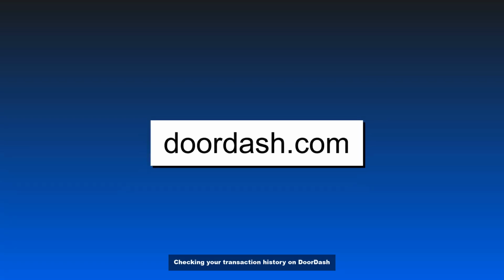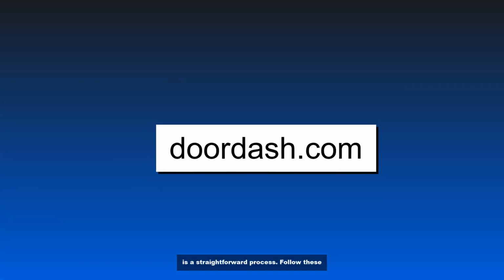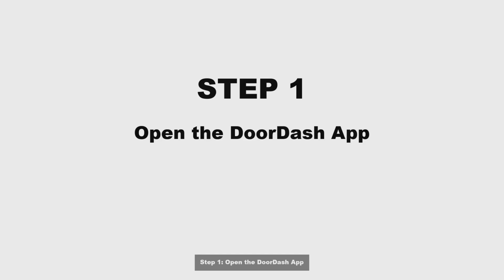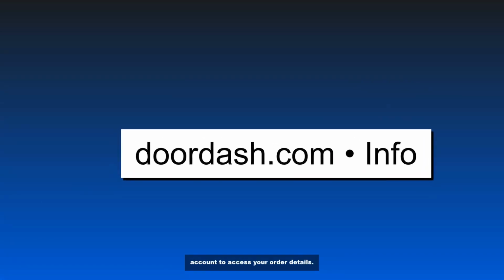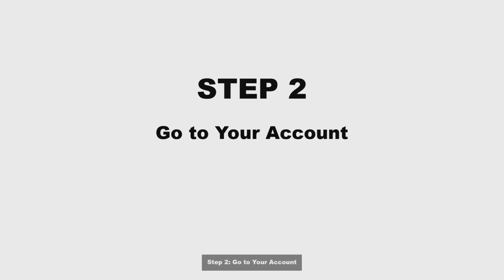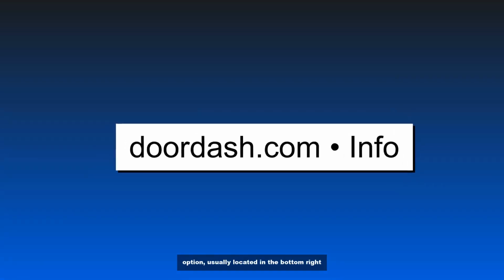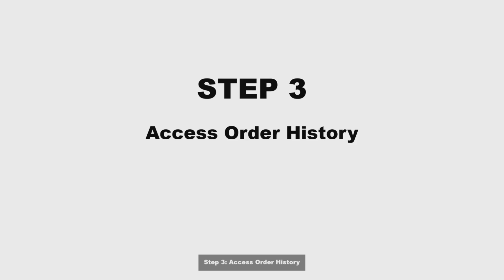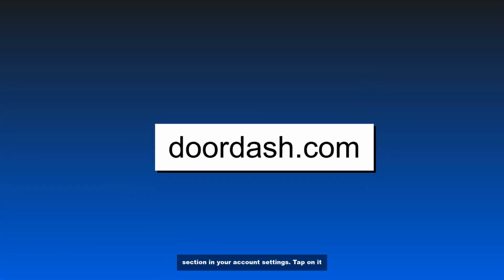How To Check Transaction History On DoorDash 2026 (FULL TUTORIAL)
In this video, we show you how to check transaction history on DoorDash 2026 (FULL TUTORIAL). Learn the step-by-step process to easily access your order history and manage your account.